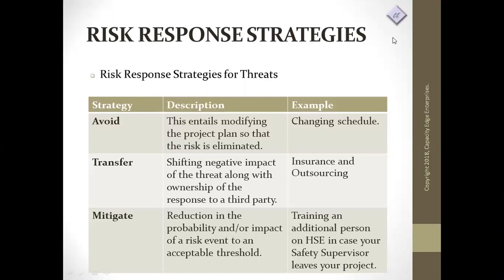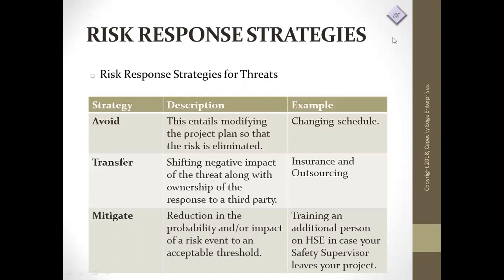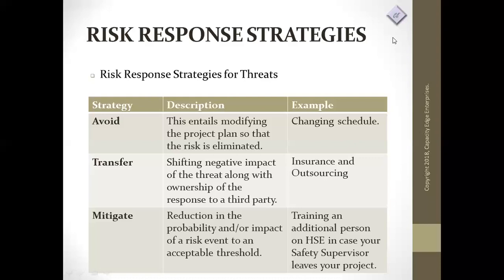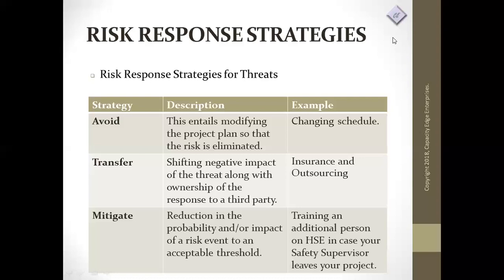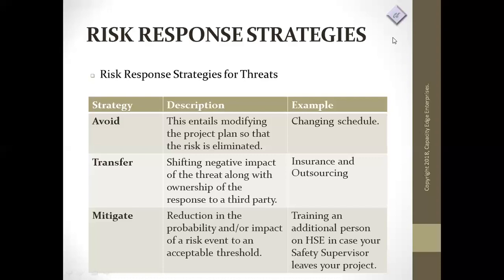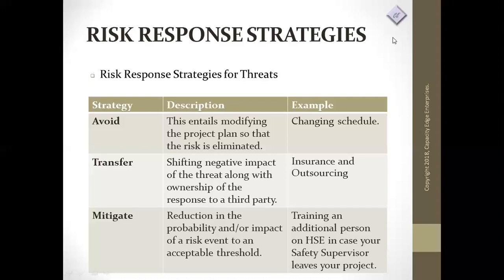Risk Response Strategies for Threats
This video examines the strategies used for threats or negative risks on projects.